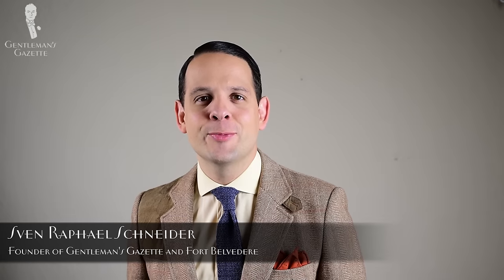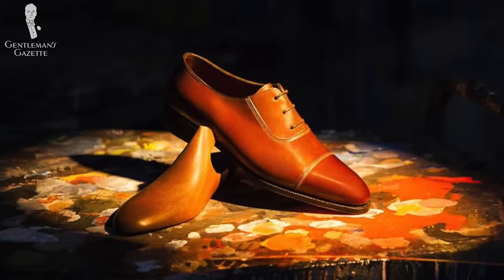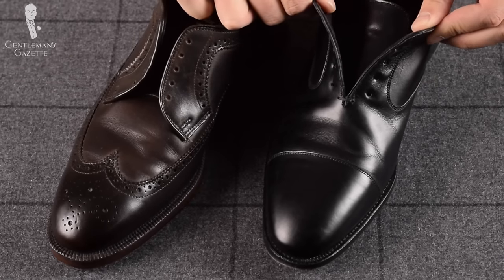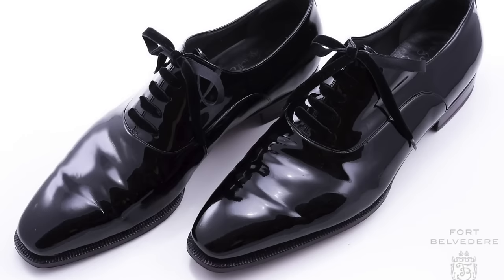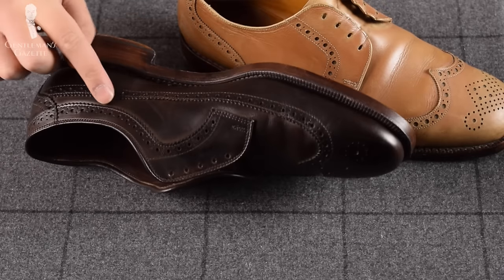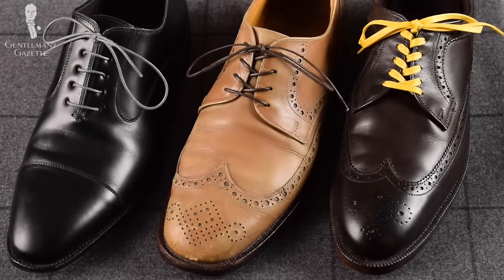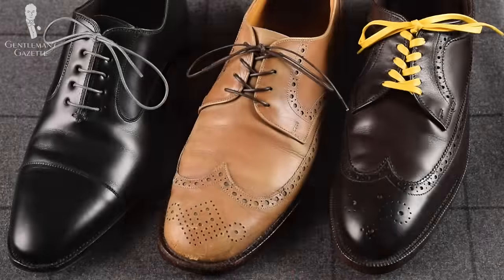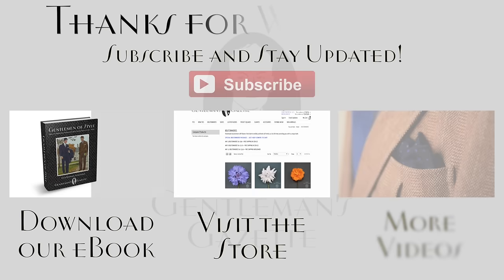Men's Dress Shoes: Difference Between Oxford , Derby & Blucher Shoes Explained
Many men call all men's dress shoes an Oxford, but that is simply incorrect. Learn the difference between Oxfords, Derbies, and Bluchers; when to wear, when NOT to wear them, and what you should have in your shoe closet.

00:00 Introduction
00:20 Oxfords
01:28 Derby
02:42 Blucher